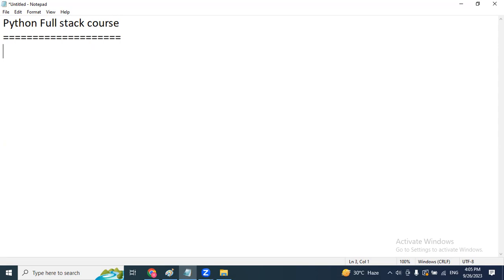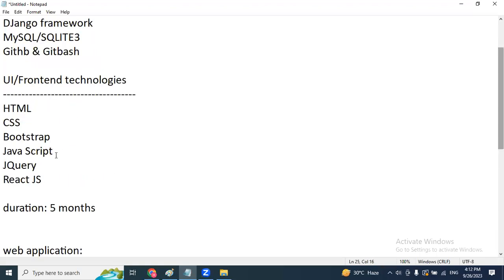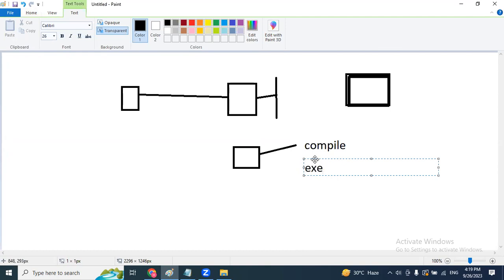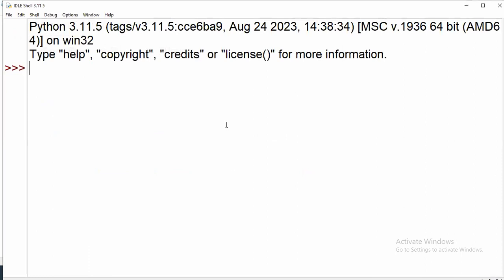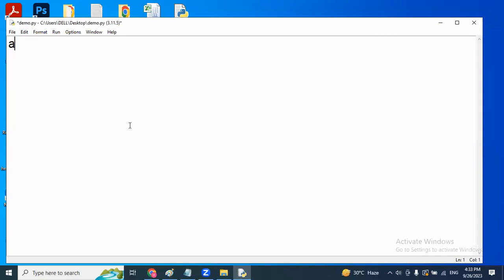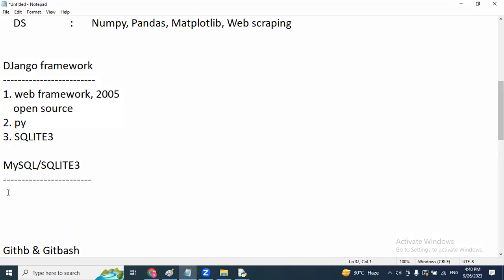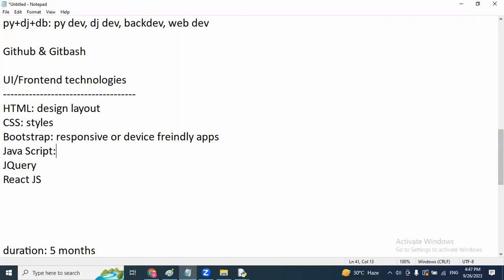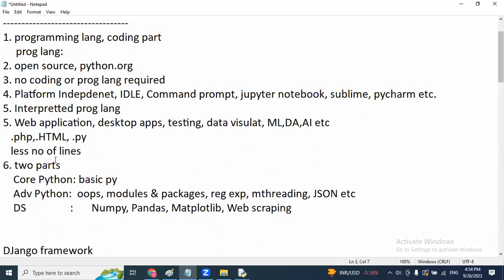Full Stack with Python Django Training in Hyderabad | Python Full Stack Development Course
ELearn Infotech Python Full Stack Developer Institute offers Full Stack with Python Django Training in Hyderabad. Our Python Full Stack Course includes from Basic to Advanced Level Python Full stack concepts. We have designed our advanced Full Stack with Python DJango Course content based on students Requirement to Achieve Goal. We offer both Python Full stack development course classroom training and Python Full stack online training with real time projects. Our Course Includes Core Python, Advanced Python, Django framework, MySQL, GITHUB, HTML, CSS, Bootstrap, Javascript, JQuery with 7 Real time projects.